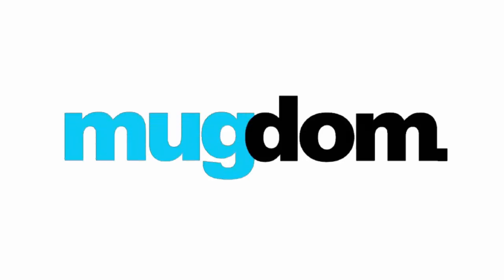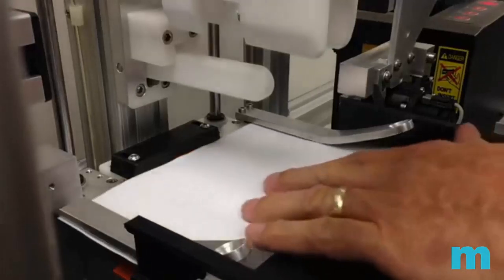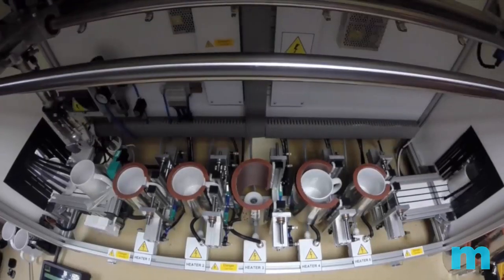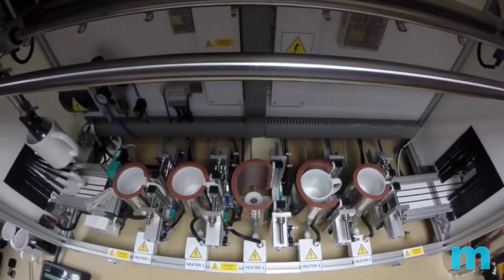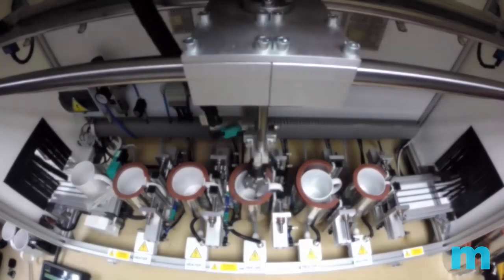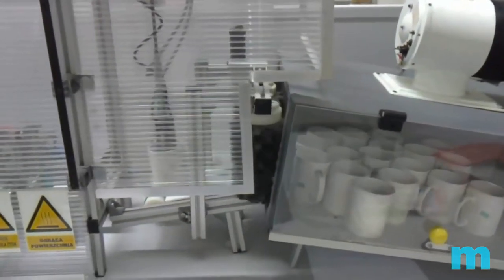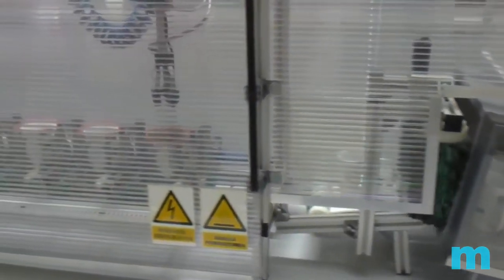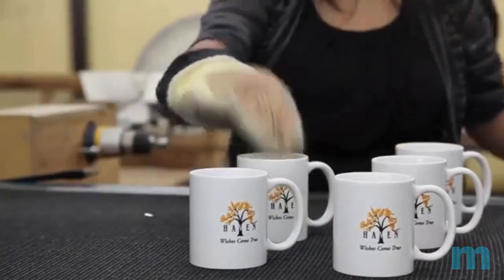How we print our mugs in 40 seconds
are printed